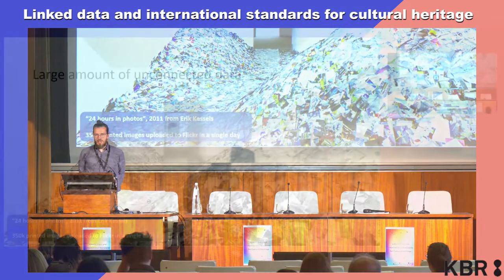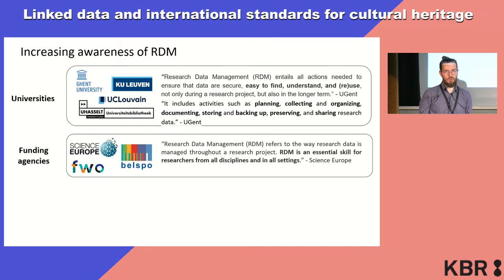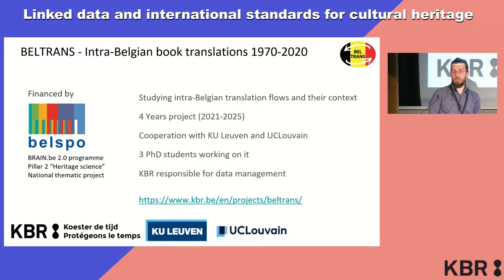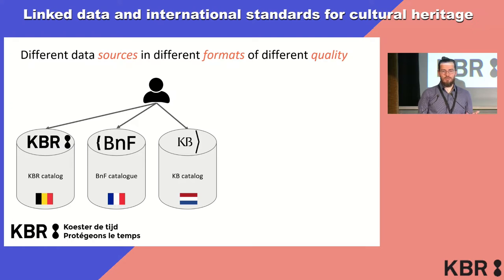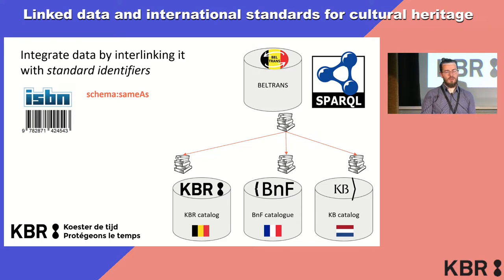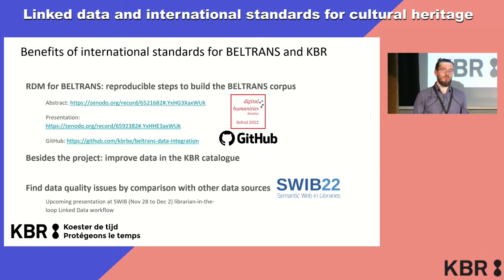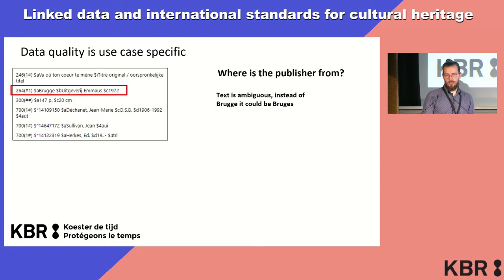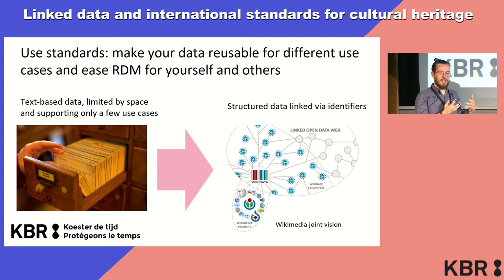The Benefits of International Standards for Research Data Management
Presentation by Sven Lieber (KBR), recorded during the international conference ‘Linked Data and International Standards for Cultural Heritage’, which took place at KBR, the Royal Library of Belgium, on 13 and 14 September 2022.